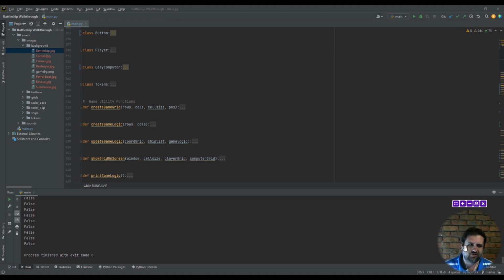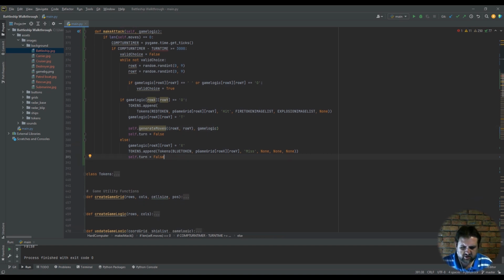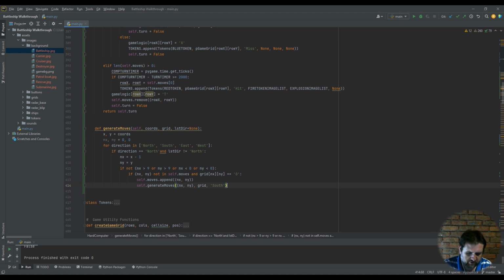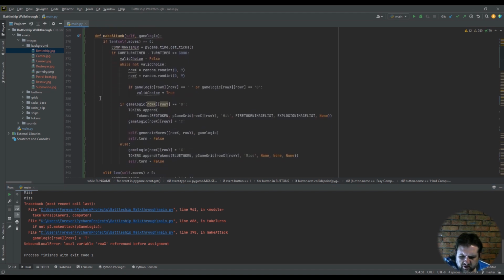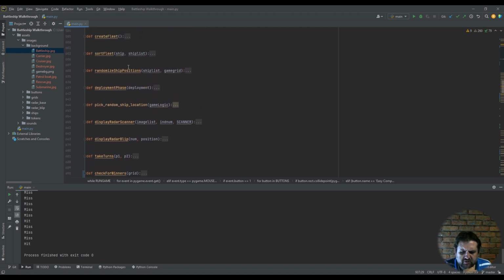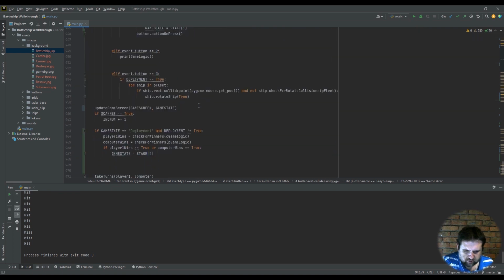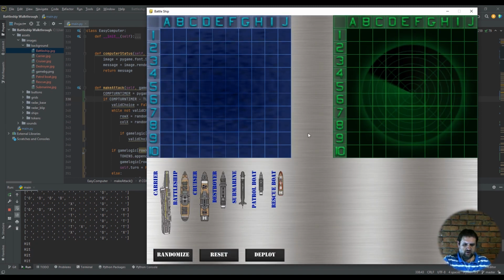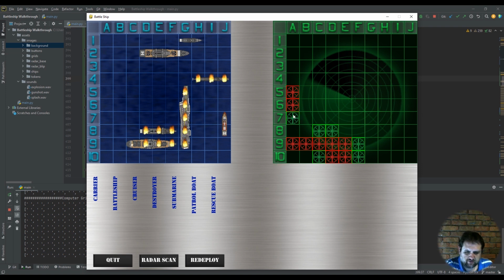Battleship - Hard Computer Player and Sounds | Python | Pygame Module | Programming Beginners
Here is the 10th video of Battleships in Python, using Pygame.

In this video we make use of Recursion to assist in building the hard computer player. Once the Hard computer player has "Hit" one of the player's ships, rest assured, that ship as well as any ships connected to that ship, will be systematically destroyed.

I didn't realize what a massive task this project was going to be.

Either way, the biggest project I have tackled thus far, and I absolutely loved it!! I hope you'll follow along and enjoy.

01:15 Hard Computer
03:15 Make Attack()
11:20 Explanation
12:00 GenerateMoves() - Recursion
19:40 Choose Computer Player
21:00 Test Computer
27:25 End Game Screen
35:20 New game problems
40:30 Problems Solved?
42:20 Problem Walkthrough
43:30 Remove Time Delay
45:00 Adding Sounds